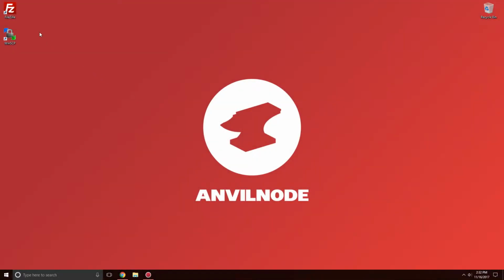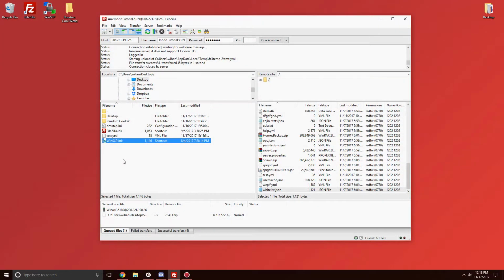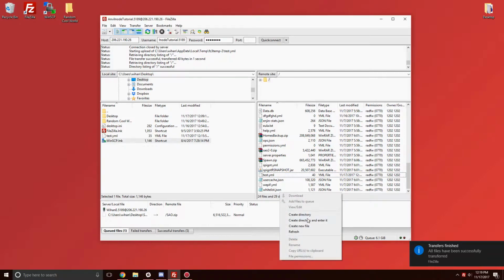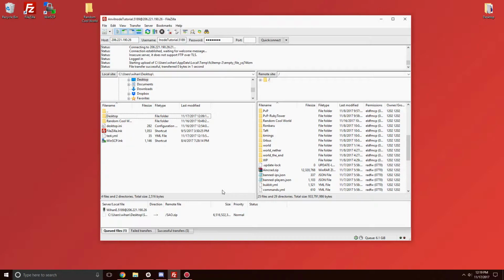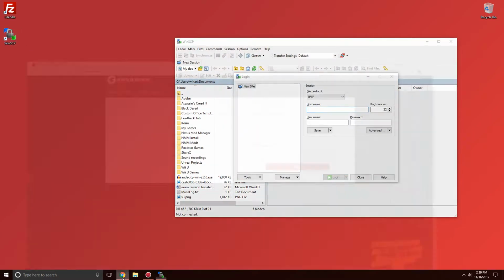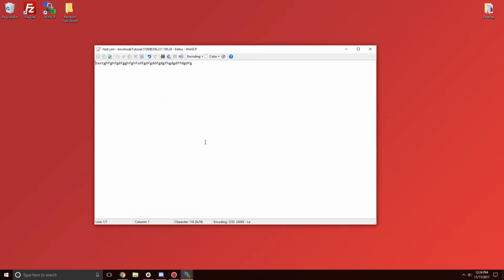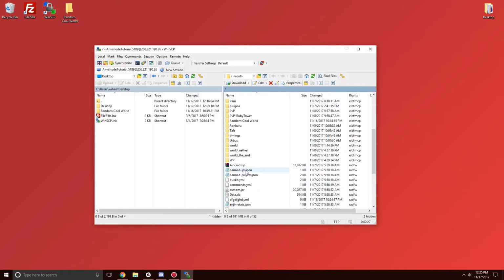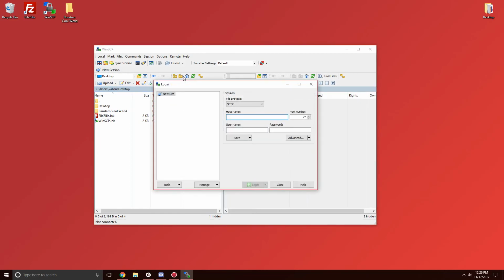Anvilnode: How to manage your files in Multicraft over FileZilla and WinSCP